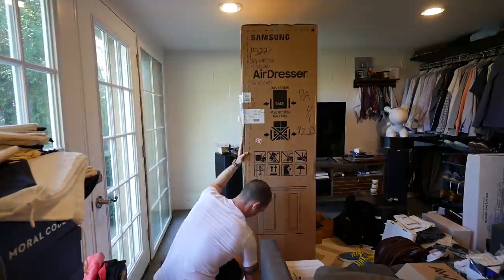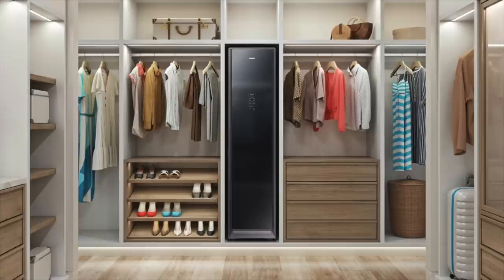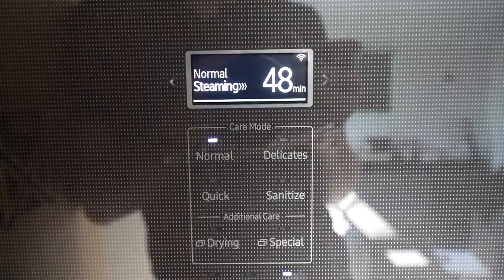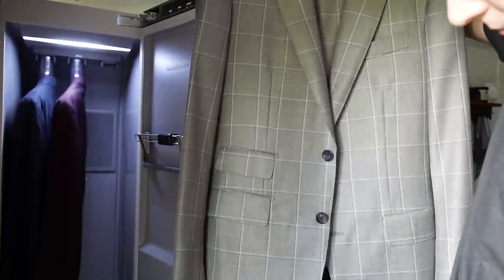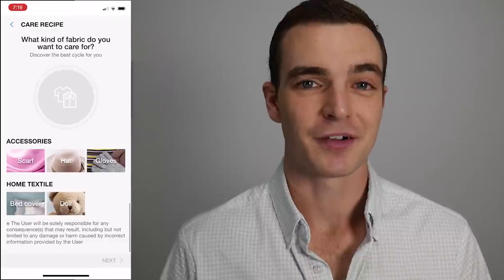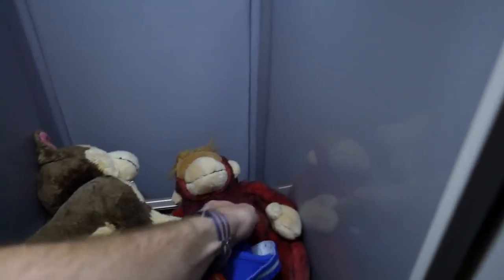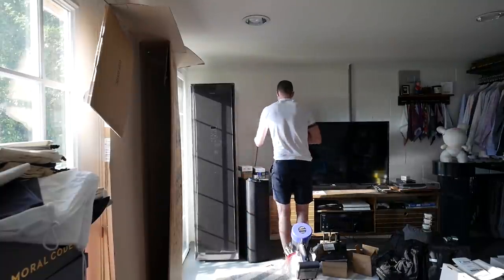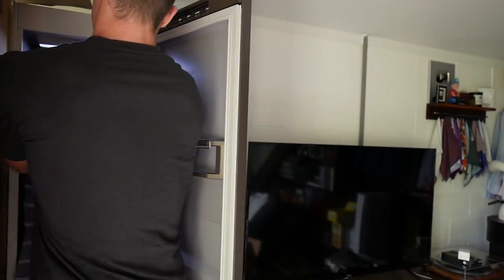First Look: Samsung AirDresser - Gentle Suit & Clothing Cleaning at Home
Prefer to read the article?

For reference, I am 6’4 usually 190lb. Typical sizes of clothing:
T-shirts: S
Dress Shirts: 15.5 x 35
Pants: 32 x 34
Dress Shoes: 12